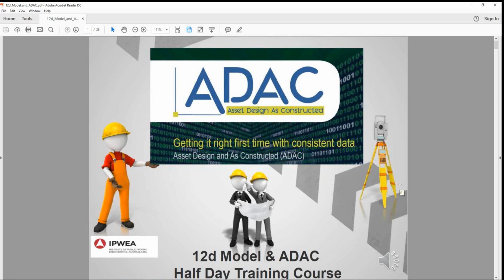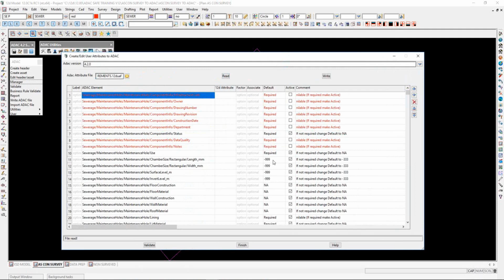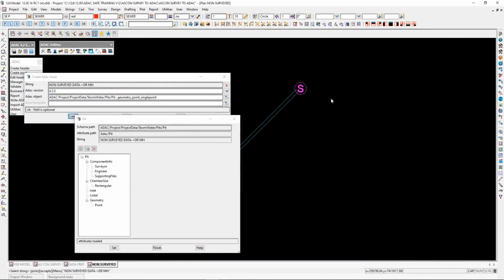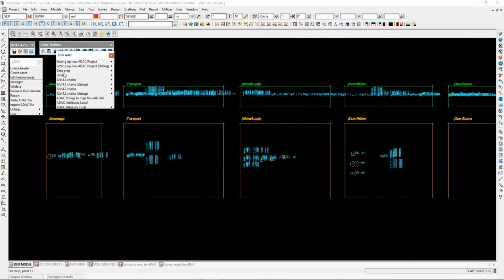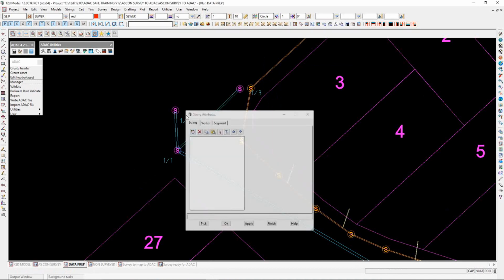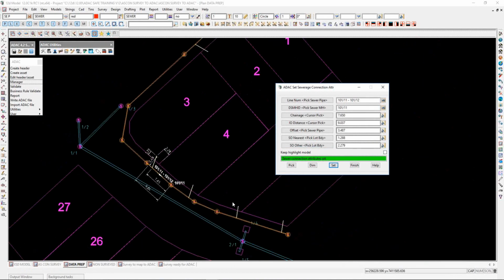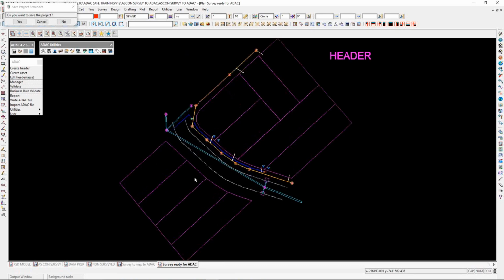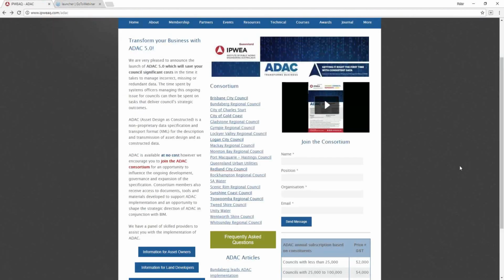ADAC - Training Webinar Series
00:00-01:54 Introduction
02:00-02:42 ADAC - Asset Design and As Constructed
02:43-03:24 ADAC XSD and Definitions
03:25-04:08 ADAC Geometry/Asset Attributes
04:10-05:02 Authorities and ADAC
05:04-05:23 Asset creation and mapping
05:25-05:58 12d-ADAC Work Flow
06:20-33:15 ADAC Utilities
33:16-44:35 Data processing and validation using the ADAC Manager
44:36-45:40 ADAC XML output and input
45:41-48:59 Attribute labelling
49:00-51:17 ADAC for Design
51:30-54:57 Q&A

This webinar gives an overview of the ADAC process within 12d Model software. It covers:

- ADAC XSD and definitions
- As construction and Design
- Asset creation and mapping
- ADAC Utilities
- Data processing and validation using the ADAC Manager
- ADAC XML output and input
- Attribute labelling

12d Training Webinars showcase common industry challenges, taking a close look at industry best practices and how these can be implemented using 12d products. The aim of these webinars is to upskill 12d users and broaden their understanding of the capabilities of 12d products.